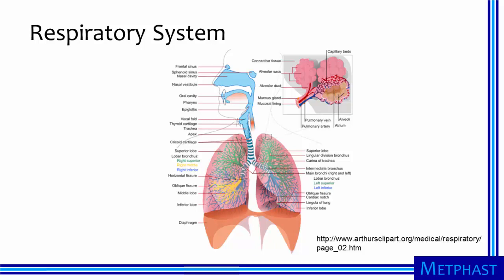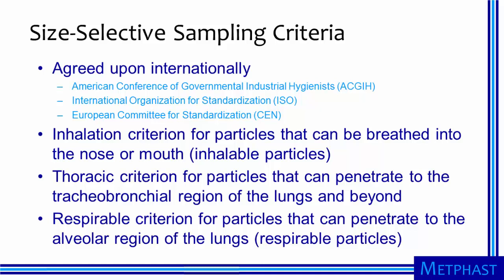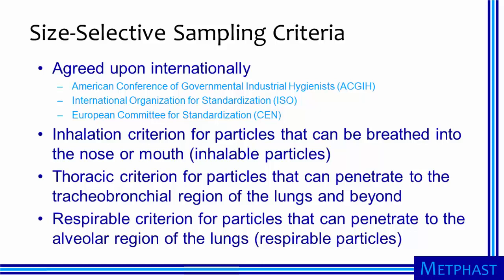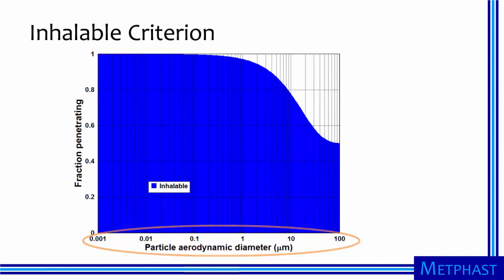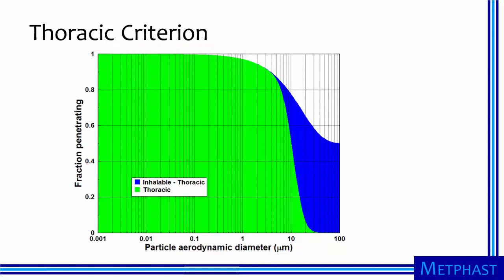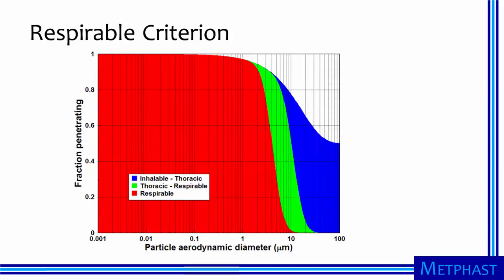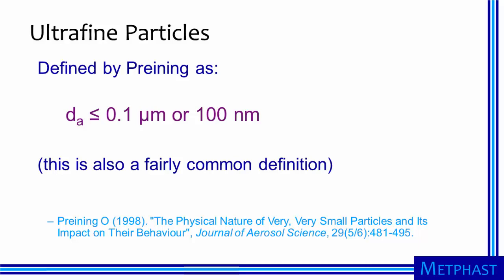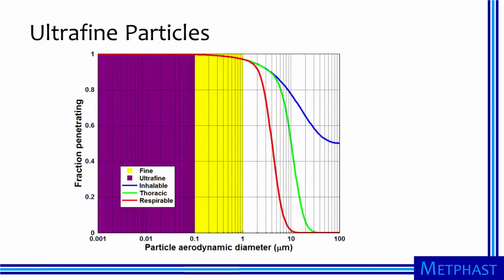Size-Selective Particle Definitions